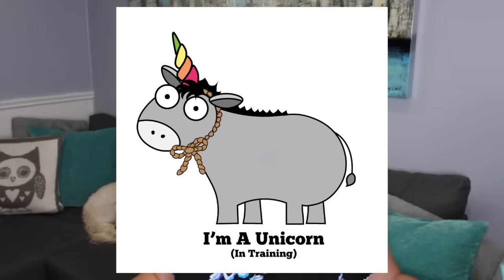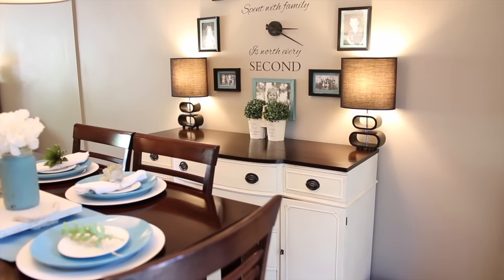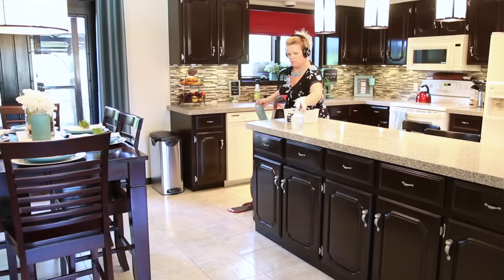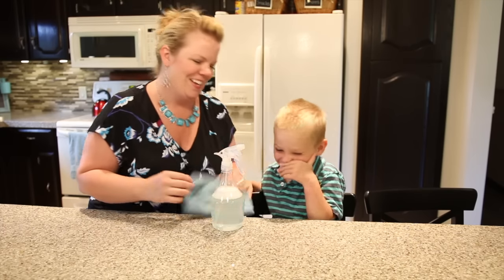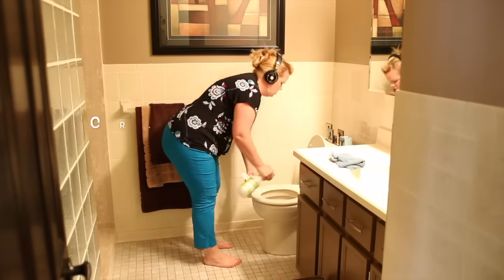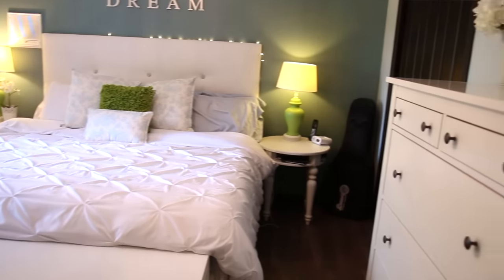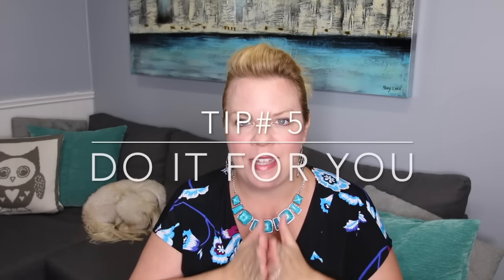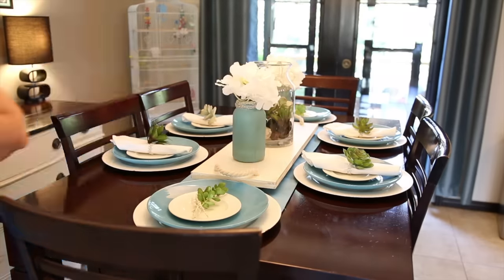5 Tips to LOVE Cleaning Your Home - Cleaning Motivation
5 Tips to LOVE Cleaning your Home! This cleaning motivation will help you learn how to clean your home faster, easier and make it more fun! Whether your routine is the Dirty Thirty, Power Hour or Zone Cleaning, these tips will work for you!

Like this video for more Cleaning Tips and Clean With Me Speed Cleaning Style Videos!

Order my New Book "Cluttered Mess to Organized Success" right now